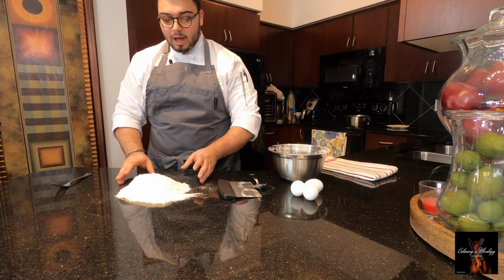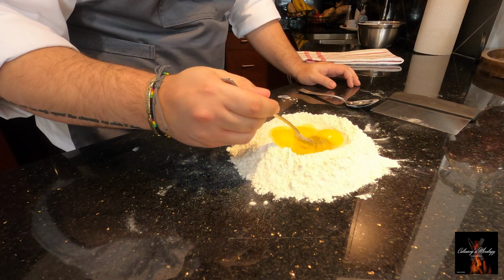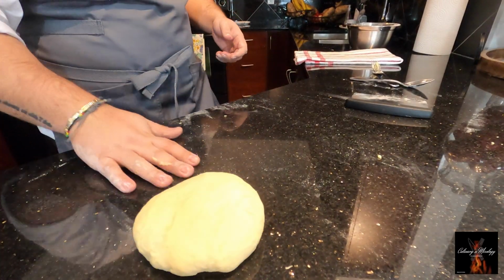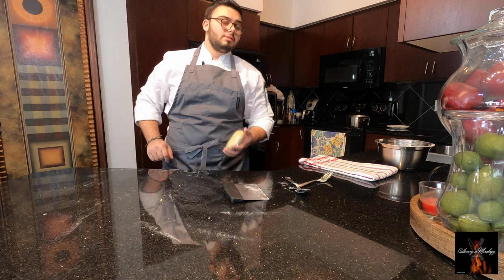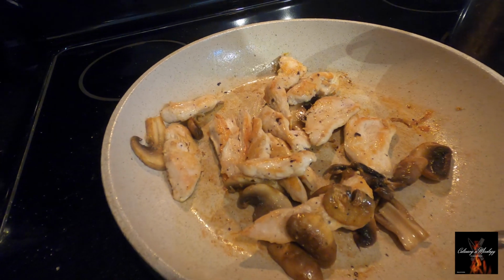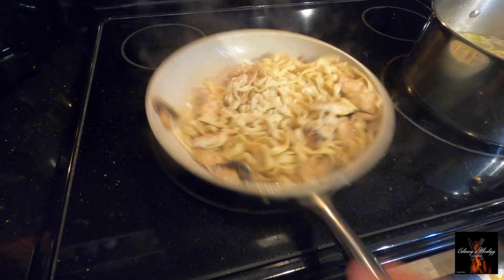Fettuccine Alfredo | Home made Pasta | Authentic | "episode 15" by Eliano Khoury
What you're gonna need:
- 00 Flour
- Eggs
- Parmigiano Reggiano (Parmesan cheese)
- Chicken Breast
- Mushrooms
- Butter

Please if you enjoy this video make sure to support with a like and a comment, also share to benefit your friends and loved ones.